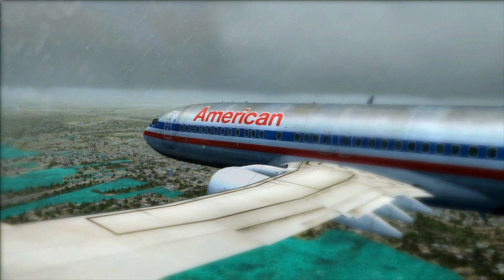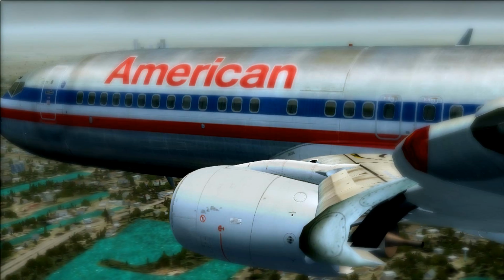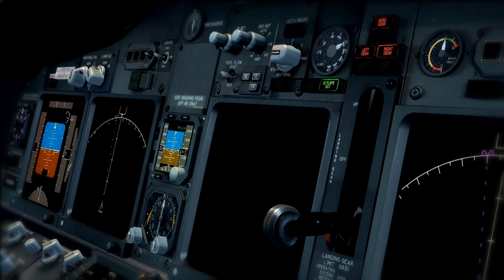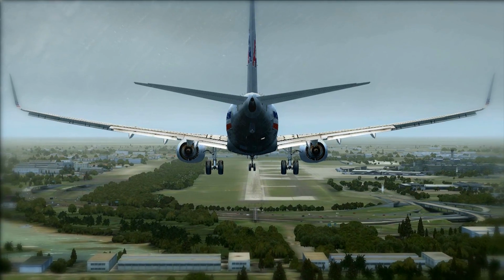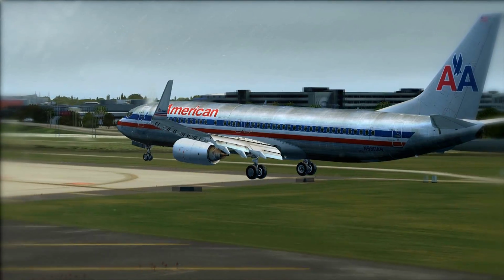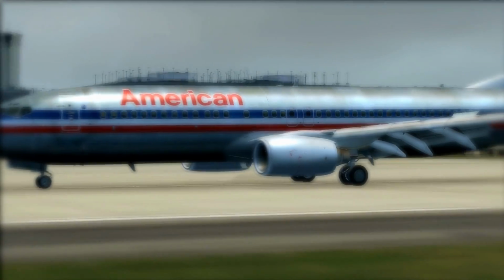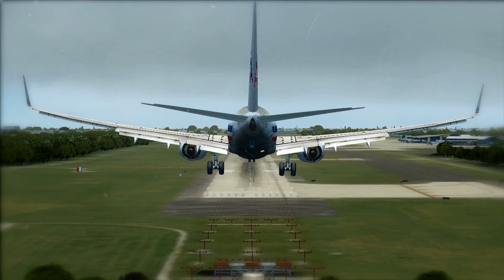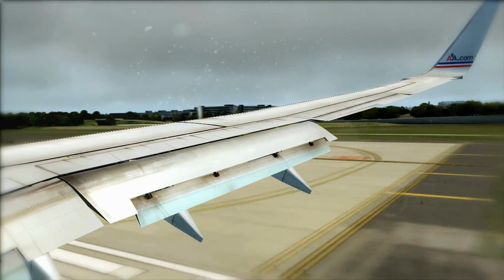FSX TUTORIAL - How to Make Smooth Landings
This is a tutorial that will show you how to land like a pro in Flight Simulator X.  If you're struggling to master your flare, I will give you a few tips that will hopefully help you out.  After watching this tutorial and practicing, you should start to make landings that make you look like a real pilot.  If you have any questions or you are struggling with something, please let me know and I will try and help you out.

*Note that approach and landing speeds will vary depending on the type of aircraft and the developer of the aircraft.

ADDONS USED:
Aircraft: PMDG 737-800 NGX
Repaint:  McPhat Studios 737 NGX Freeware
Scenery: FlyTampa Tampa Intl
Water/Clouds: REX 2.0
Video Editing Software: Sony Vegas Pro 11

System Specs:

 AMD Phenom 9850 Quad Core Processor

 8184MB RAM

 DirectX 11

 32-bit

Device:

 NVIDIA GeForce 9600 GS

 200 MB